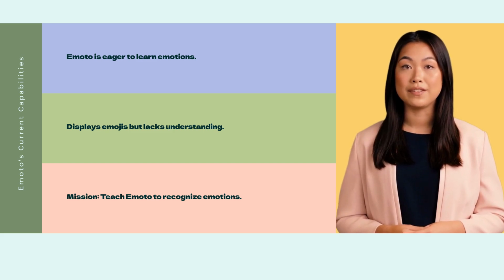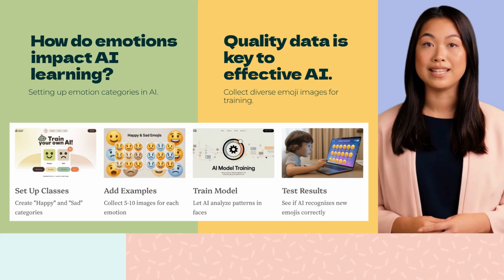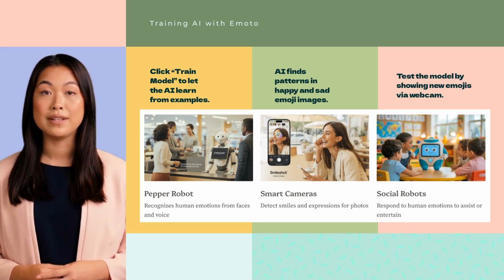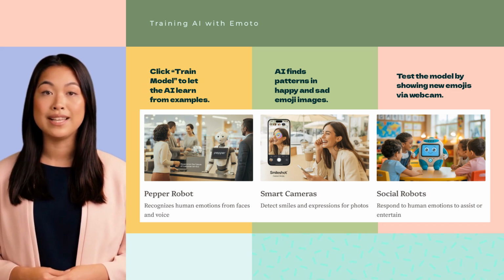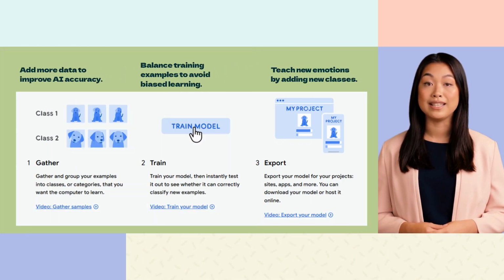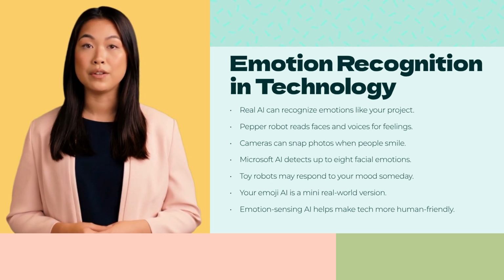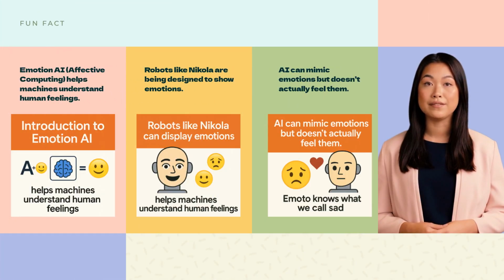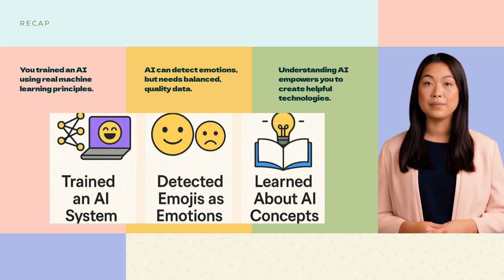Little AI Lab Year 6-7 Episode 2: Teaching AI to Understand Emotions with Emojis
In episode 2, discover how to train AI to recognize human emotions using emojis in this hands-on tutorial.